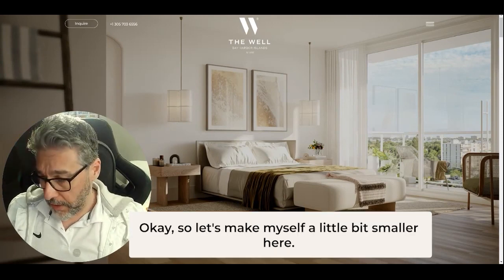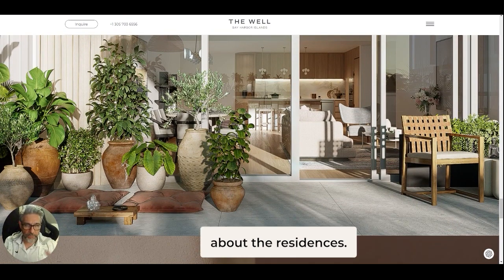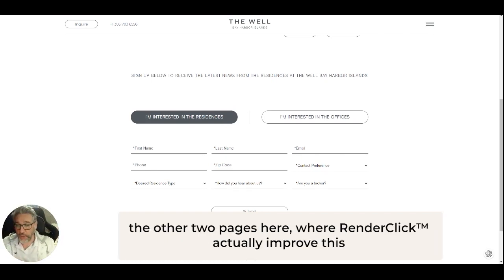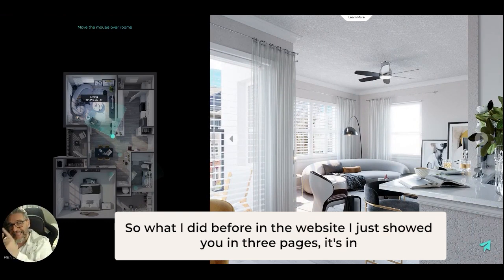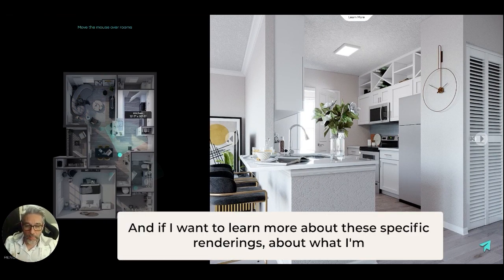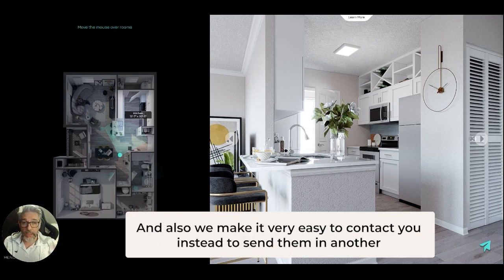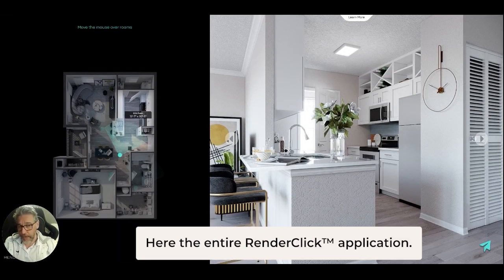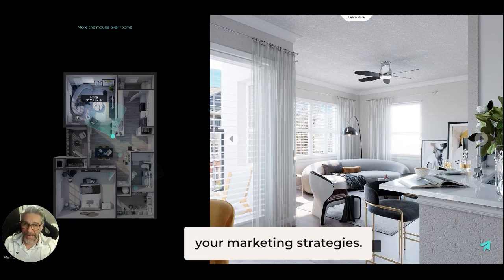Ignite Emotion and Inspire with RenderClick: Elevate your Real Estate Game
Prepare to embark on a journey of emotional connections and inspiring moments with RenderClick™.
Our revolutionary tool transcends ordinary visuals, immersing your audience in unforgettable experiences.
Say goodbye to ordinary renderings and floor plans.
With RenderClick™, you'll ignite emotions, spark connections, and create joyous encounters.
Experience the power of visualization technology that goes beyond the surface level.
Join us as we redefine real estate visualization and unlock the potential for extraordinary connections.
Watch the video now and let RenderClick™ ignite your imagination!"